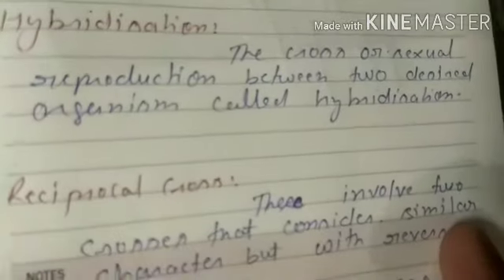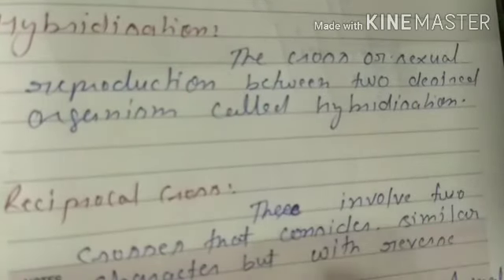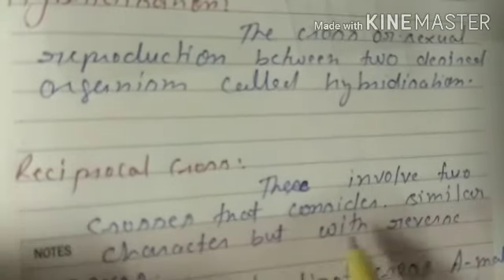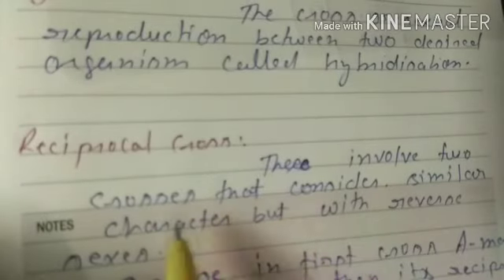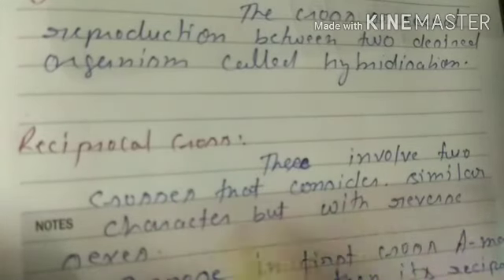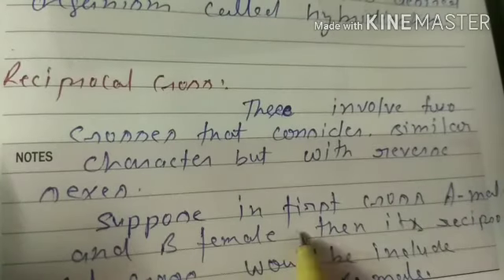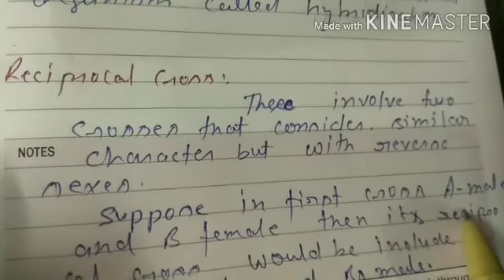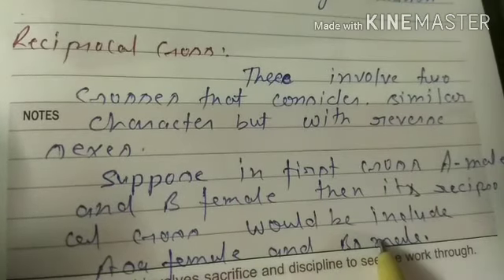Terminology used by Mendel